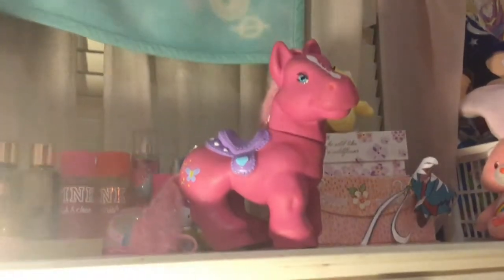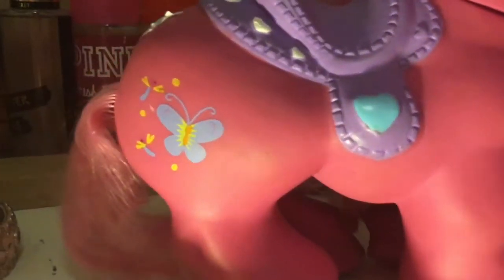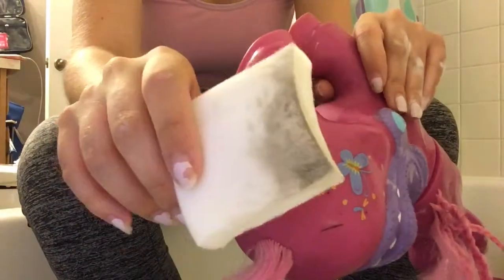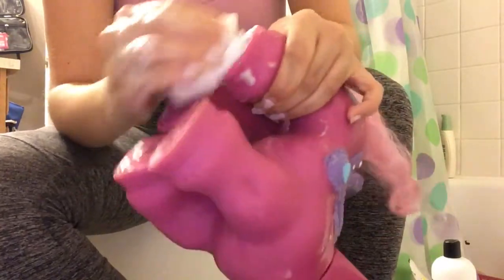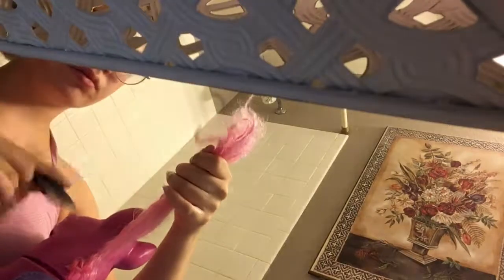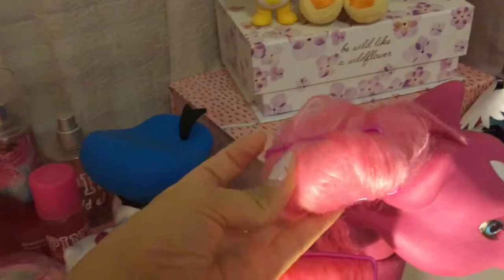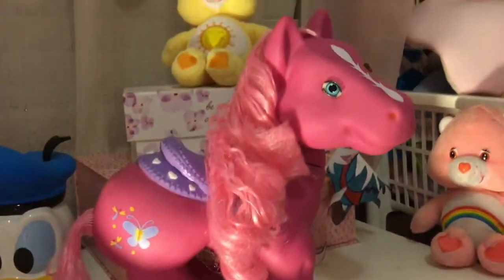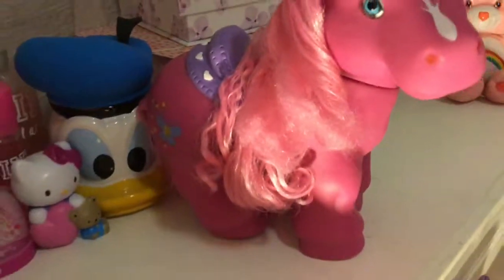Cabbage Patch Pony Doll Restoration! Vintage Toy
I'm not sure if this pony is a crimp and curl pony, but her hair was really messed up regardless ha! I like how she turned out in the end though :) I love 90s and 80s toys and I didn't know cabbage patch ponies existed! I'm gonna try to get my hands on more they are so cute! They remind me of mylittlepony :)